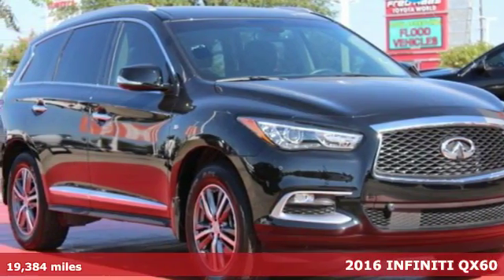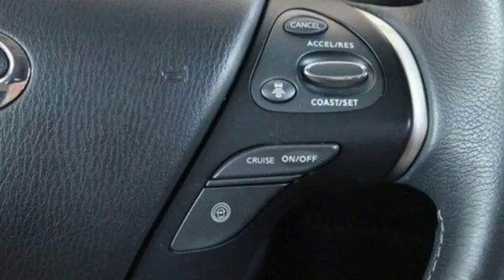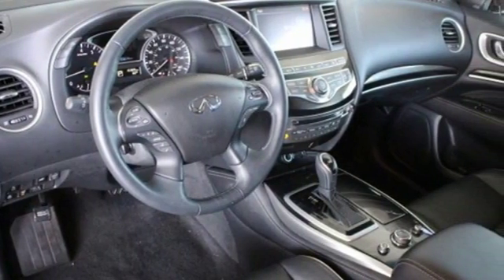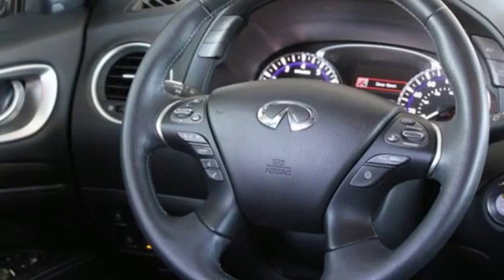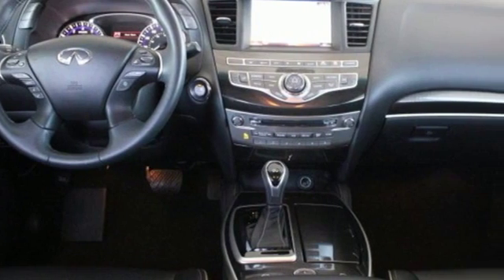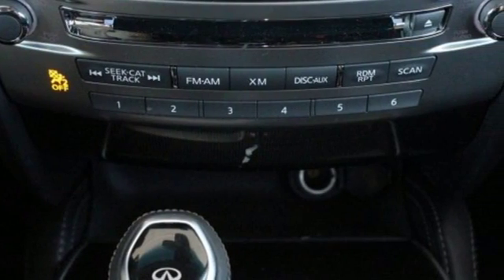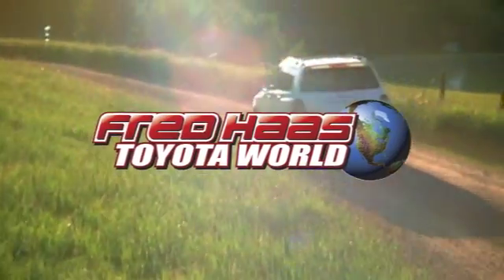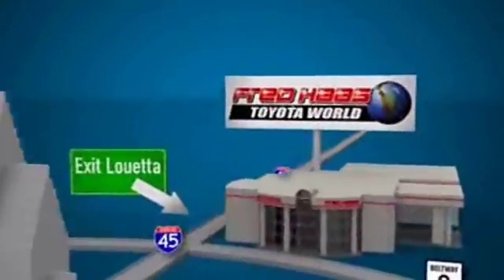Used 2016 INFINITI QX60 Spring TX, TX GC516744P - SOLD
Year: 2016
Make: INFINITI
Model: QX60
Engine: 6 Cyl. 3.5 L
Transmission: Variable
Mileage: 19384
Stock #: GC516744P
VIN: 5N1AL0MNXGC516744
This INFINITI QX60 has a powerful Premium Unleaded V-6 3.5 L/213 engine powering this Variable transmission. Window Grid And Roof Mount Diversity Antenna, Wheels: 18 Triple 5-Spoke Aluminum-Alloy, Wheels w/Silver Accents.*Drive Your INFINITI QX60 in Luxury with These Packages*-Way Passenger Seat, -Way Driver Seat -inc: Manual Lumbar Support, Valet Function, Trunk/Hatch Auto-Latch, Trip Computer, Transmission: Sport-Tuned CVT -inc: manual shift mode, Transmission w/Driver Selectable Mode and Oil Cooler, Tires: P235/65R18 AS T-Rated, Tire Specific Low Tire Pressure Warning, Tailgate/Rear Door Lock Included w/Power Door Locks, Systems Monitor, Strut Front Suspension w/Coil Springs, Steel Spare Wheel, Speed Sensitive Variable Intermittent Wipers, Single Stainless Steel Exhaust.*Limited Lifetime Engine Warranty *Any Asian import vehicles with less the 100,000 miles on the odometer at point of sale and have been through service, or are 7 years old or newer qualify for a limited lifetime engine warranty.*Visit Us Today *For a must-own INFINITI QX60 come see us at Fred Haas Toyota World, 20400 Interstate 45, Spring, TX 77373. Just minutes away!

Address:
20400 Interstate 45 North